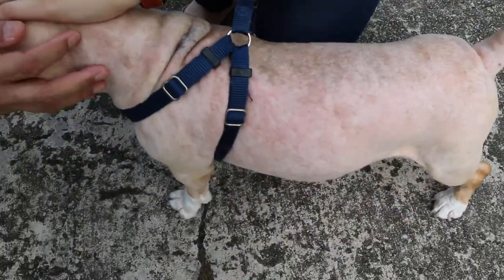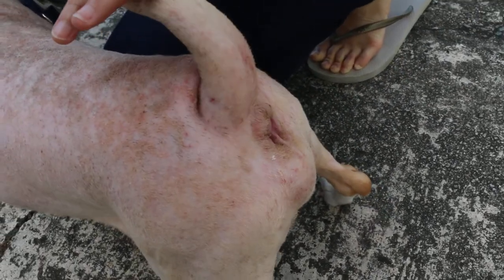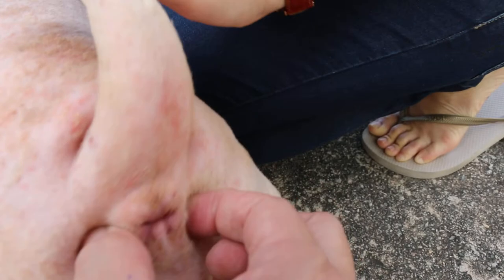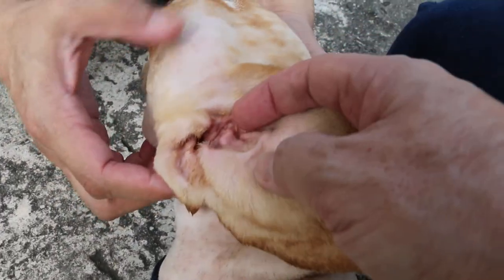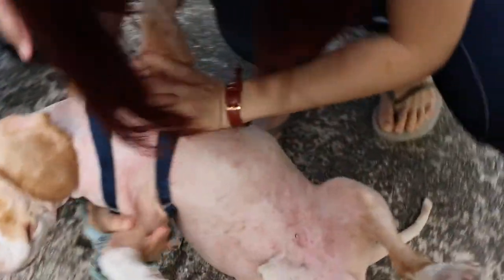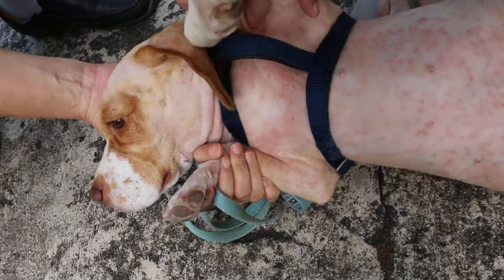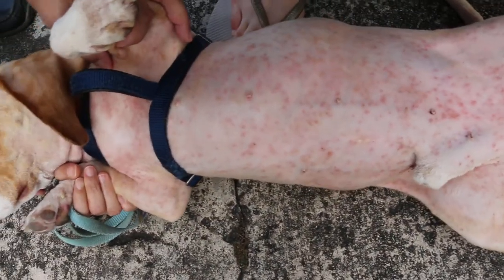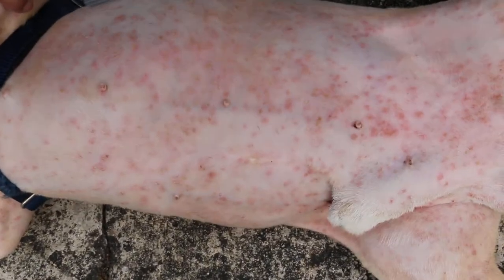A Beagle has hair loss and a body full of rashes Pt 2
Generalised pustular dermatitis and anal sacculitis. Ear infections in this Beagle. After clipping bald, the whole body revealed thousands of skin pimples and rashes. Toa Payoh Vets, Singapore.

Medication is given. Review in 1 month's time.